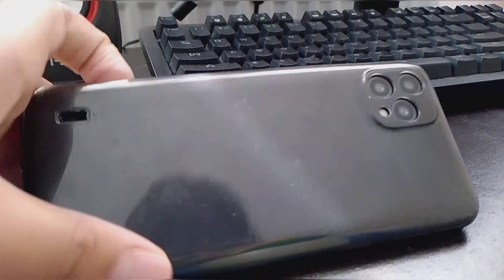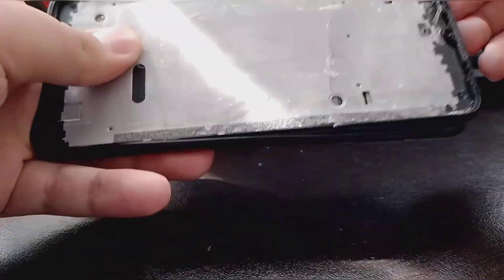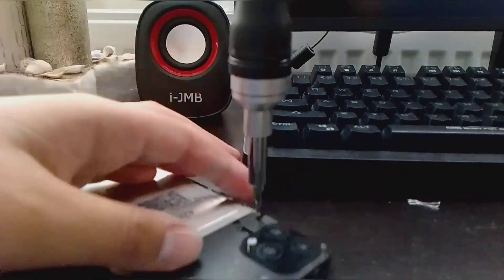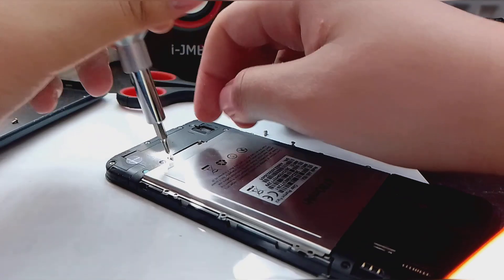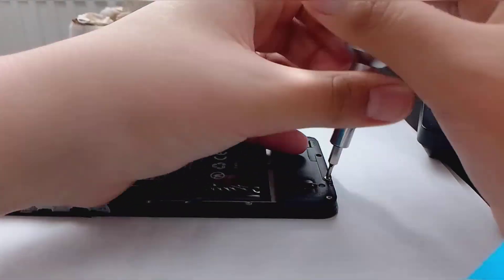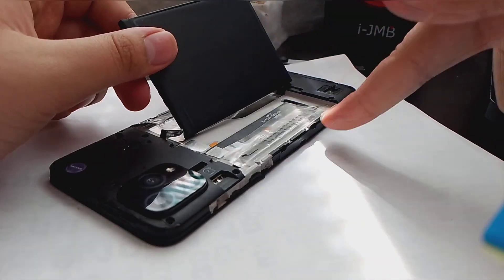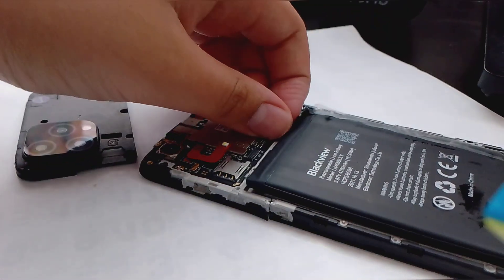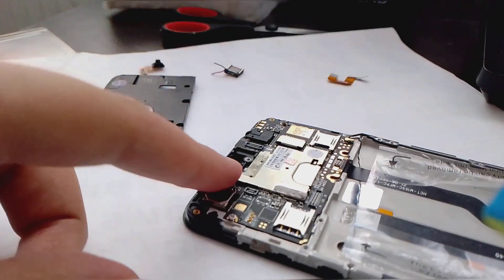Blackview A55 teardown